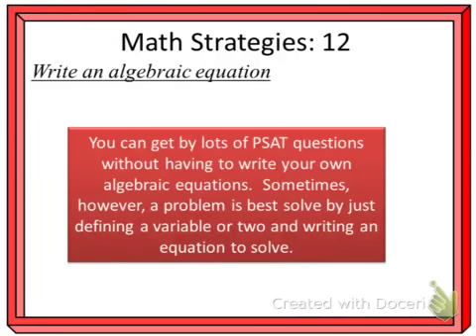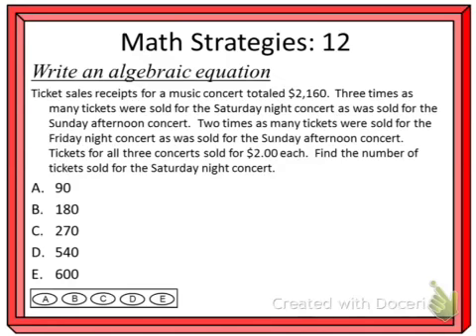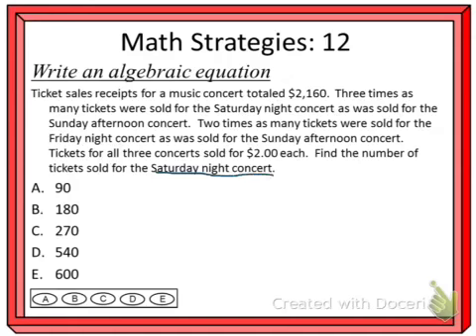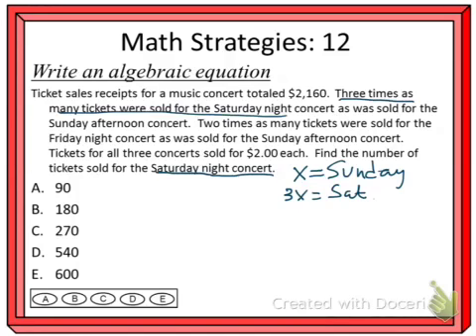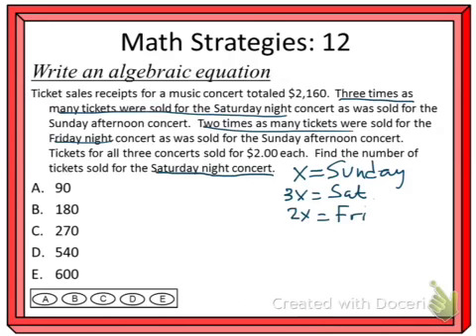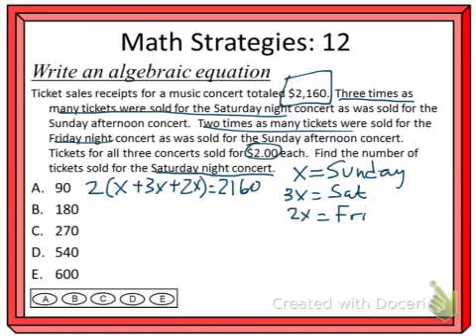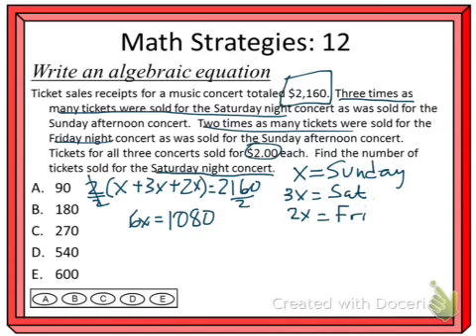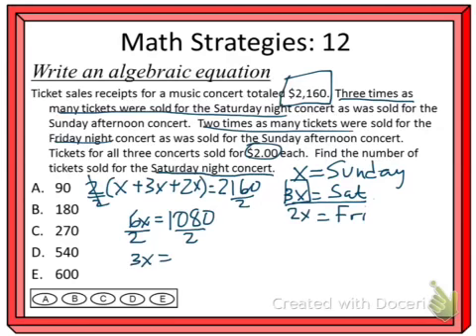PSAT Math Strategy 12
Write an algebraic equation